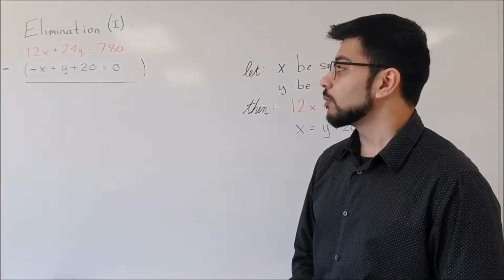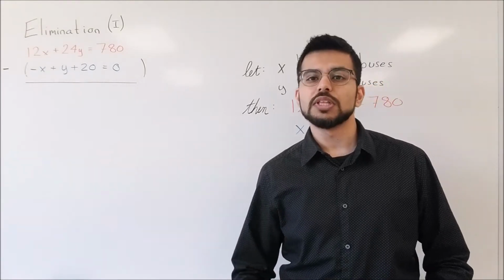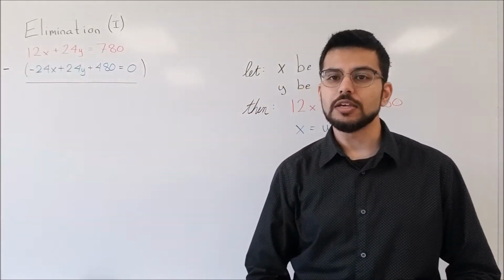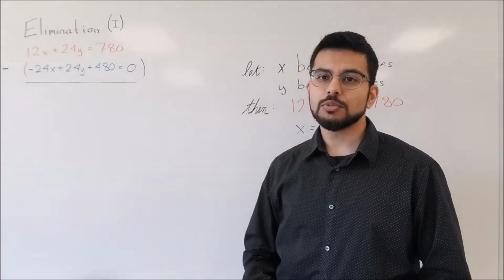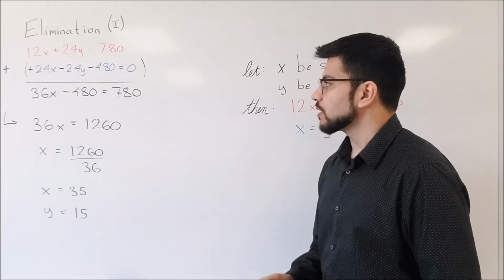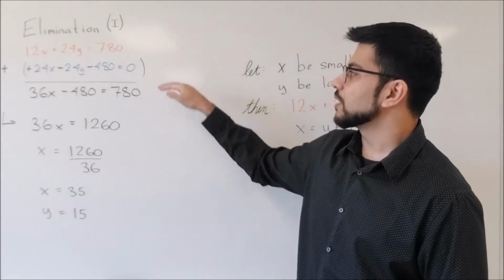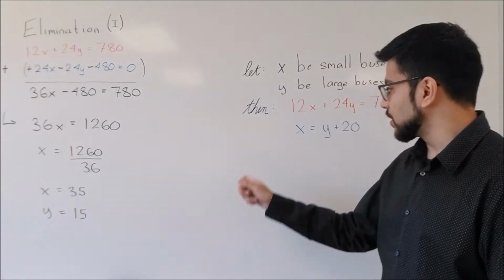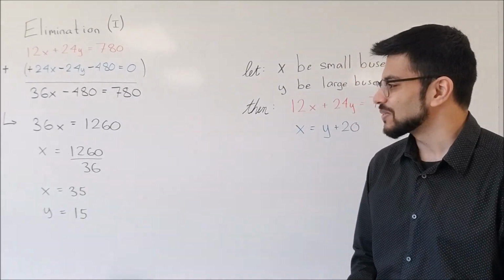Period C: Elimination by Subtraction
Subtracting two equations to solve a system of inequalities.